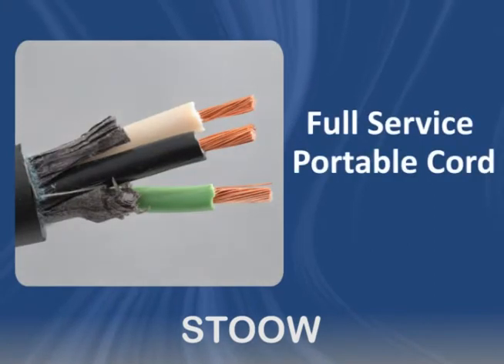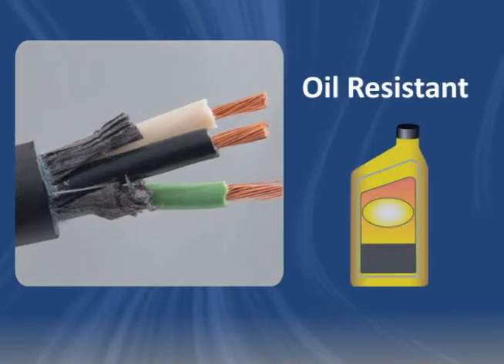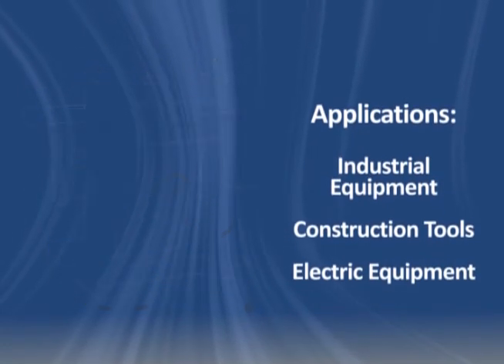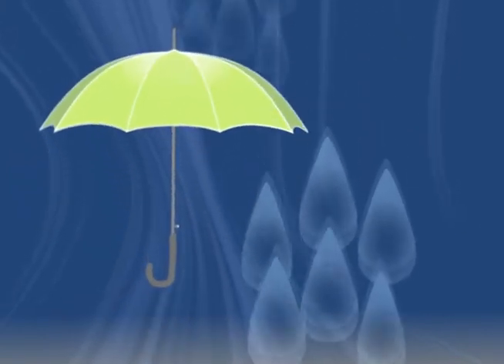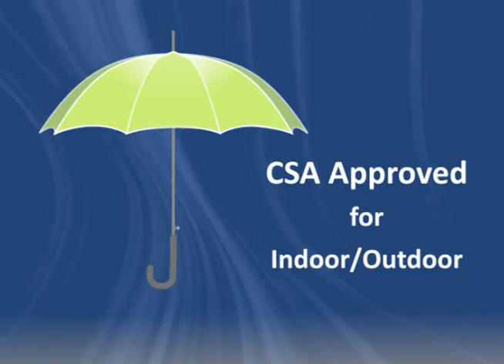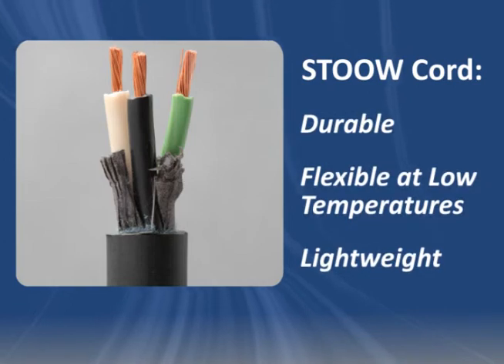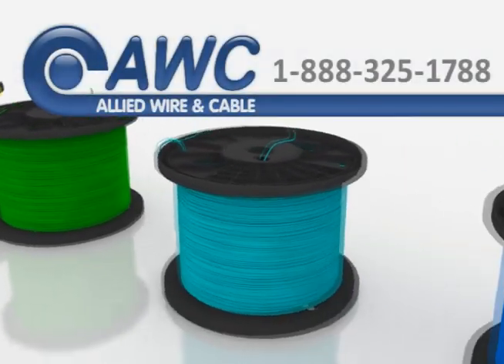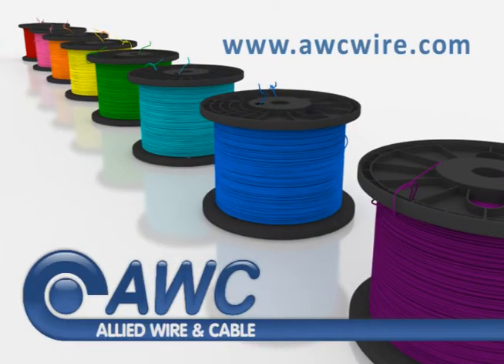STOOW Cable: Allied Wire & Cable Spotlight on Portable Cord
Learn all about STOOW Cable's construction, ratings, performance, and applications in this quick informational video from Allied Wire and Cable! STOOW portable cord is rated to 600 volts and is commonly found in tough industrial applications, indoors and outdoors.

Need portable cord, but don't think STOOW cable is exactly right for your application? Watch the other videos in our "Portable Cord Playlist" for info on more wire and cable options!